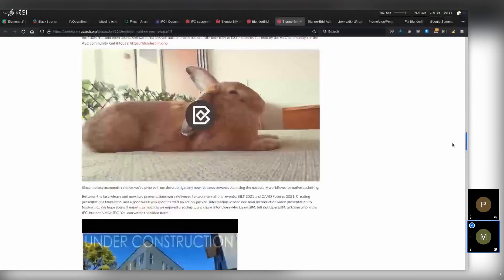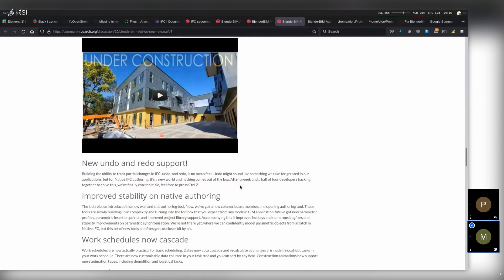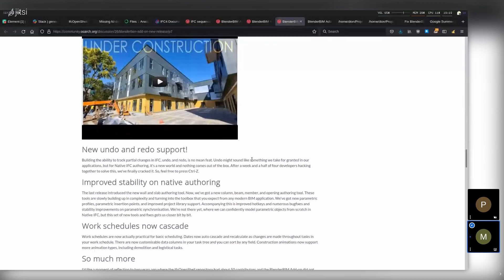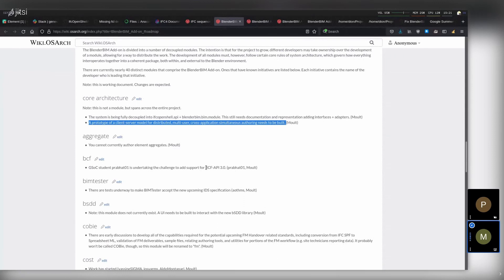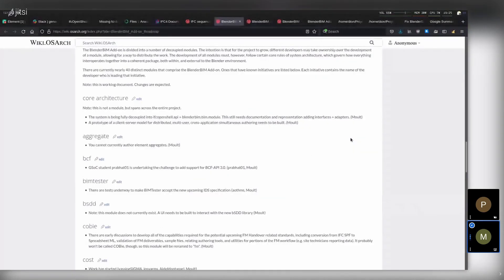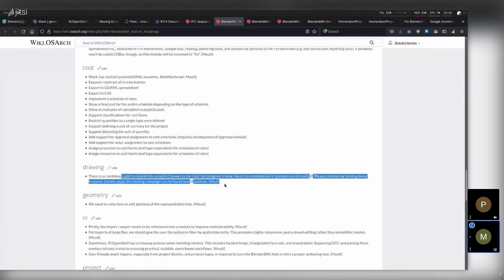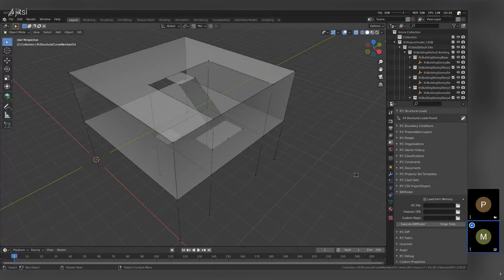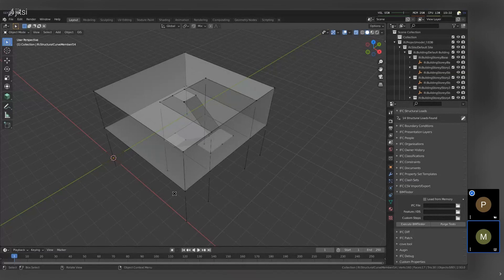BIMvoice#🎙️BlenderBIM Add-On Version 0.0.210731 With Dion Moult (Part 3)